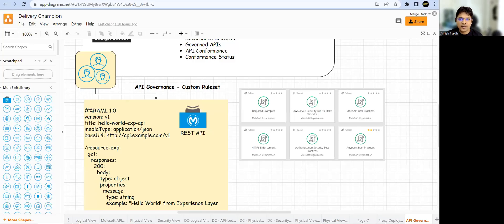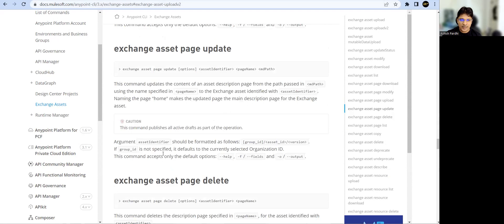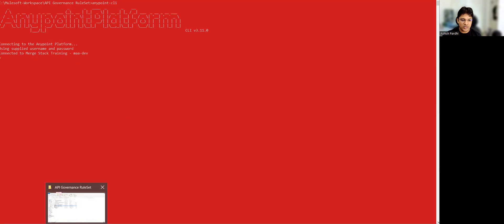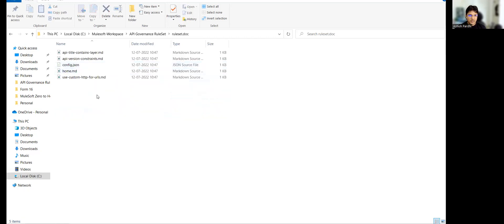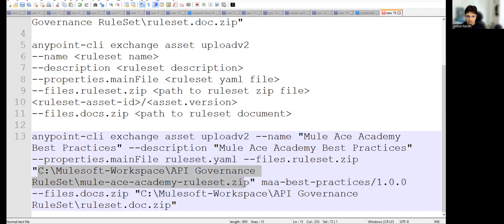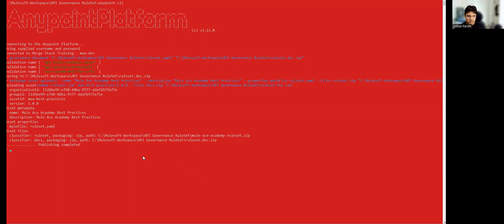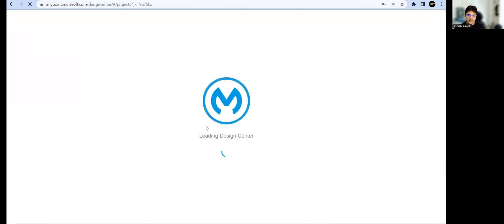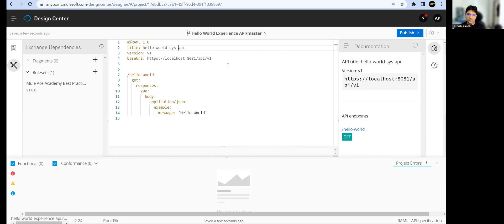#02: Anypoint API Governance Ruleset Documentation Using Anypoint CLI | API Governance Overview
#02: Anypoint API Governance Ruleset Documentation Using Anypoint CLI | Anypoint API Governance Overview | Anypoint API Governance Custom Ruleset

Anypoint API Governance is a component of the Anypoint Platform that enables you to apply governance rules to your APIs as part of the API lifecycle. API Governance helps you improve your organization’s API quality by enabling you to identify conformance issues and take steps to resolve them.

Note:
API conformance applies only to API definitions that are published in Exchange as REST APIs.

00:00 Introduction
01:38 MuleSoft Documentation
03:00 Anypoint CLI Commands
04:37 Create Document for Custom Ruleset
06:17 Upload documentation using Exchange API